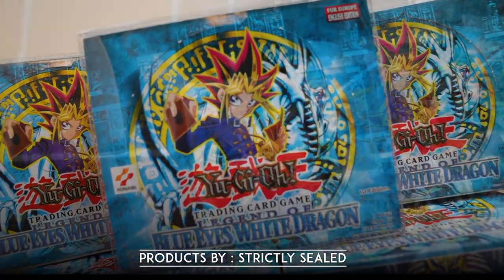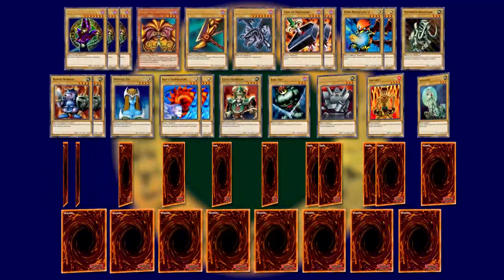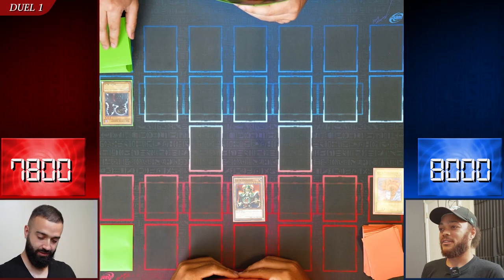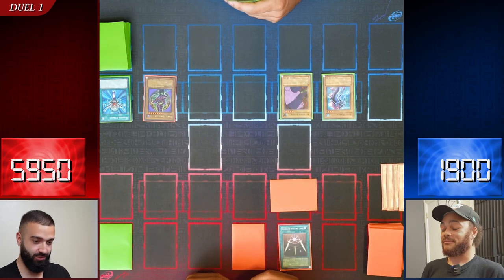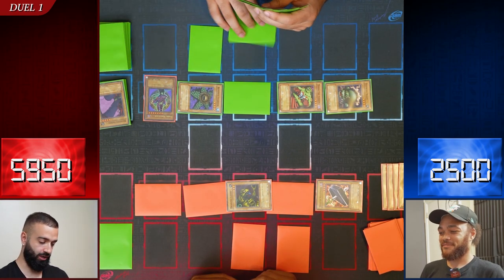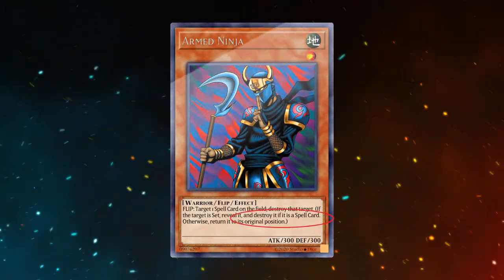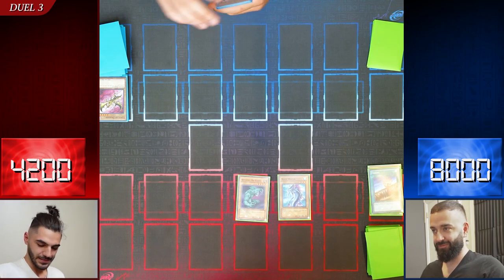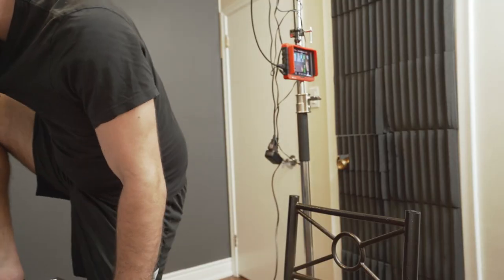PILOT - Legend Of Blue Eyes White Dragon | Duel Night #1 | Yu-Gi-Oh Duel Gameplay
Producer & Director:
- Sam A

- Denzel

Editor:
- Val

► Buying a Tesla?

@ teamsamuraix1